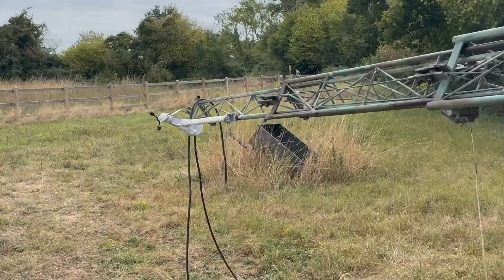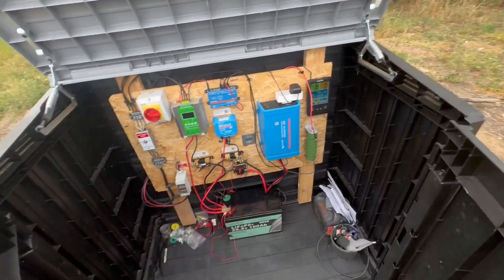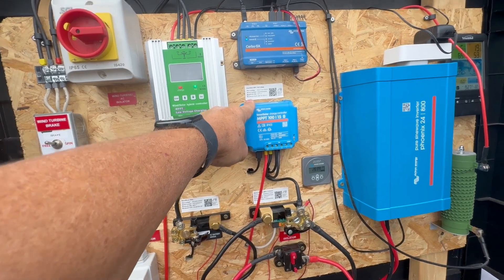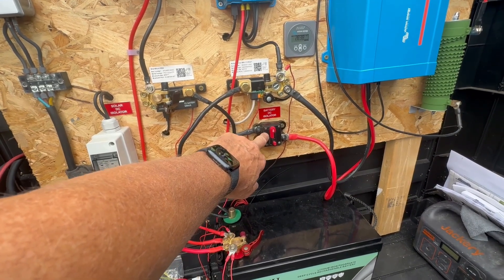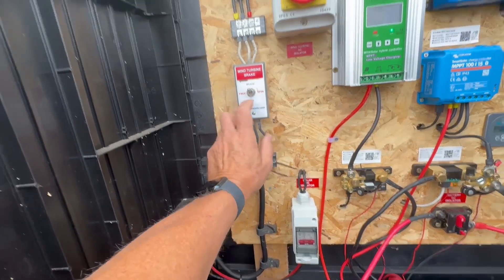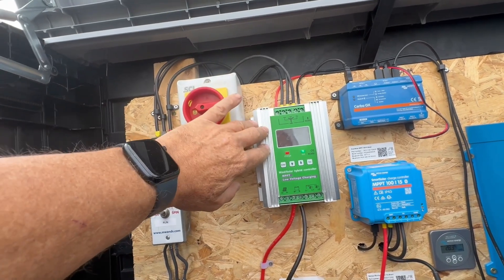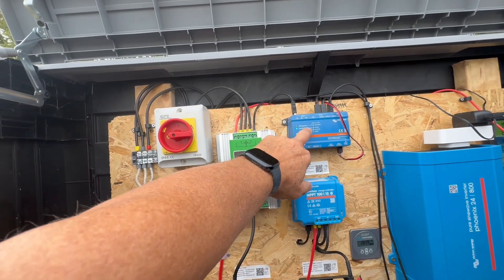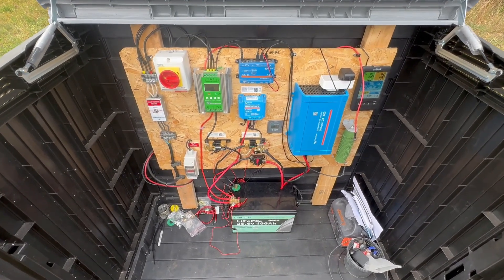Home Wind Turbine Electrical Setup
Setting up the right electrical system for your small home wind turbine is essential for safe, efficient, and reliable off-grid power. In this beginner-friendly video, we cover everything you need to know about wiring your wind turbine, selecting charge controllers such as Victron, choosing the best battery bank, and using inverters for clean AC power.
Whether you're building a hybrid solar-wind system or installing a standalone turbine for your off-grid cabin or RV, this guide simplifies your wind turbine electrical setup step-by-step.
We explain dump load systems and the key components that protect your investment and optimize energy storage. Brands such as Victron, MWandS (Missouri Wind and Solar), Cerbo GX.